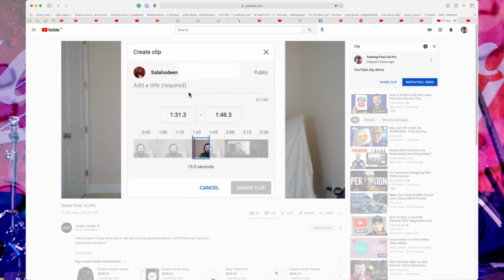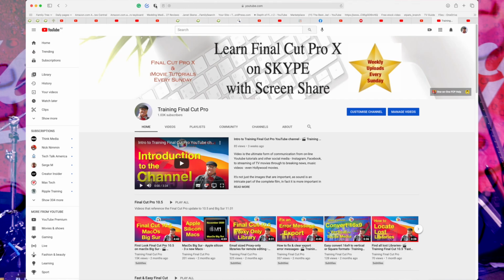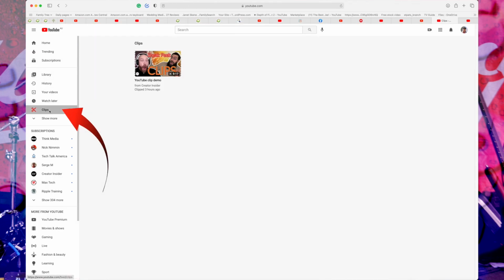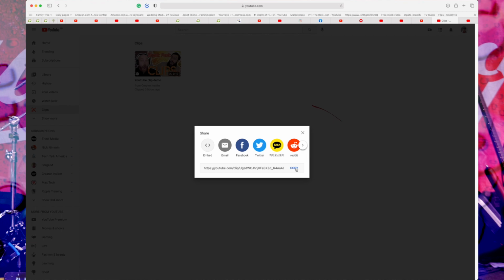Create Short Clips from any YouTube Video - "CLIPS" is a new update from YouTube.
“YouTube Clips” are a game-changer for those teaching or uploading tutorials to Youtube.

They allow you to be able to send a portion of a tutorial - between 5 and 60 secs - on a certain subject or explanation and make just that section of the video available to students so they don’t have to troll all the way through the video to find the information they need.

Students will save time getting the instant answer for their needs.

The “Youtube Clip” has its own URL, so that when the video opens in YouTube, just the portion selected as  “Youtube Clips” is played.

Beginning: 0:00
Send just a portion of a tutorial to students: 0:11
Youtube clips have their own URL: 0:36
Name the Youtube Clip: 0:47
YouTube clips can be extracted from any YouTube video: 0:58
Full Video can be watched from YouTube Clips: 1:20
YouTube Clips are saved for future reference: 1:34
Share URL directly from saved clips: 2:18